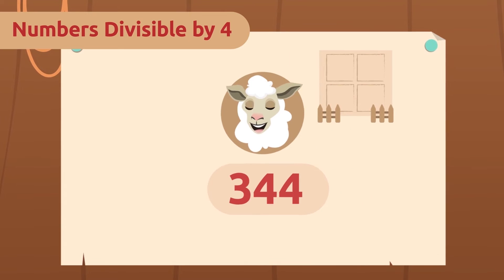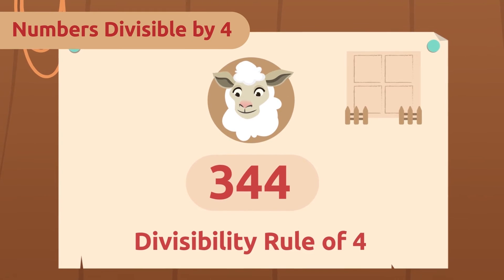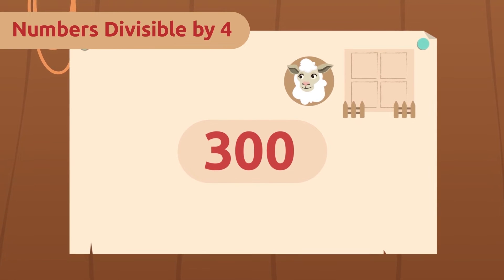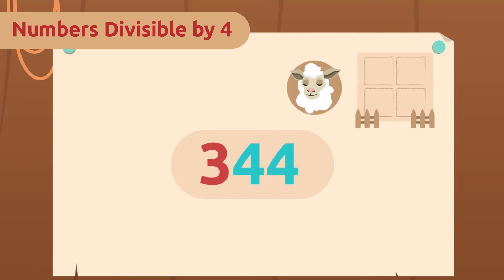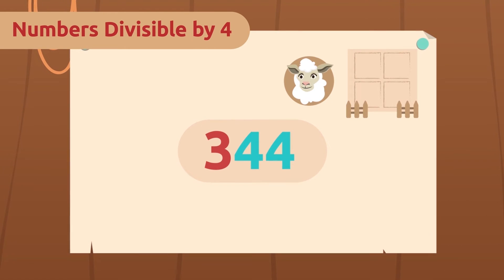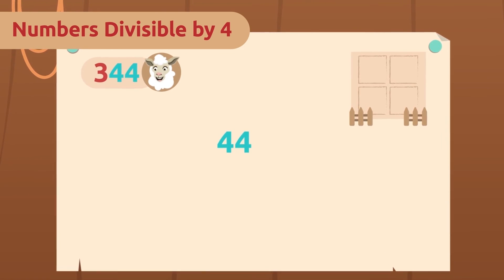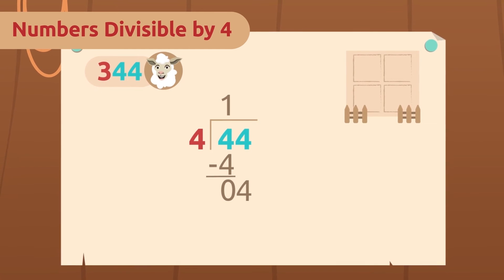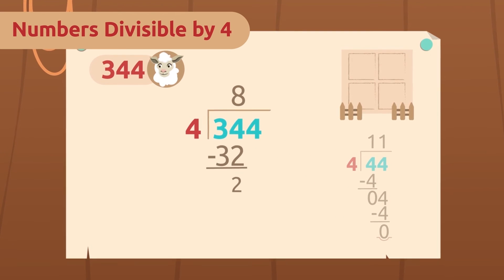DIVISIBILITY RULES of the Number 4 🐑 Math for Kids ➗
Educational video for children that talks about the divisibility rules of the number 4. The divisibility rules allow us to know quickly if when dividing one number by the other, the remainder is zero. When a number is divisible by another, the number by which we have divided it is its divisor. Each number has its own divisibility rules. Some are based on adding all the digits of the number, others on looking at its last digits and some on doing some simple operations. To know if a number can be divided by 4 we can use two rules. If either of them is met, it means that our number is divisible by 4. First, we check if the last two digits of the number we want to divide are zeros. If so, we already know that it is divisible by 4. If the number doesn't end in zeros, this is where the second normal comes in. We have to check if the number the last two digits form is divisible by 4.

This video is a very useful and interesting resource for children. It is perfect for teaching the divisibility rules of the number 4. It is an excellent video for primary education.